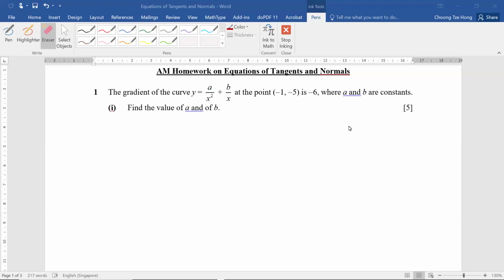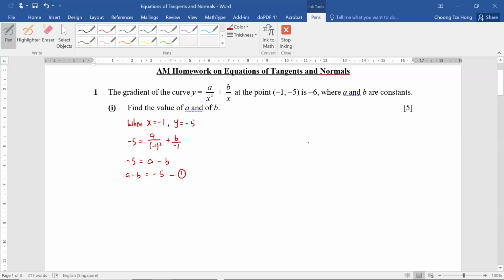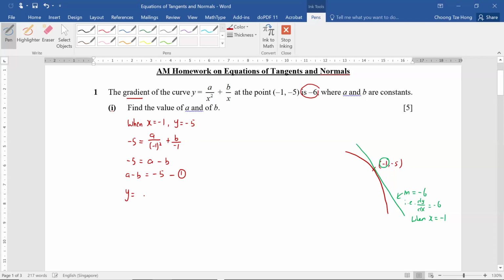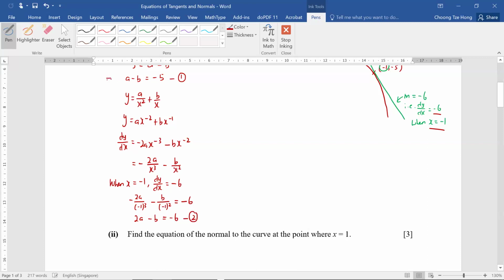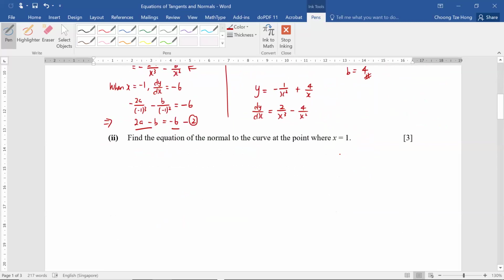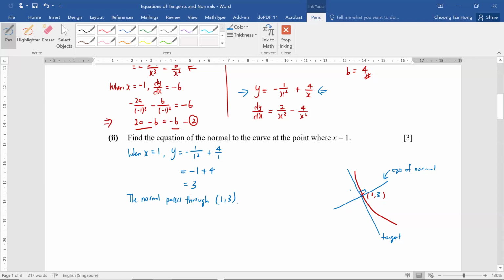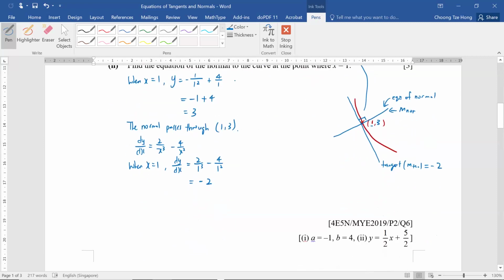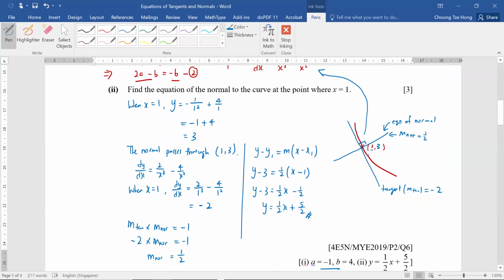𝐆𝐂𝐄 𝐎 𝐋𝐞𝐯𝐞𝐥 𝐀𝐝𝐝𝐢𝐭𝐢𝐨𝐧𝐚𝐥 𝐌𝐚𝐭𝐡𝐞𝐦𝐚𝐭𝐢𝐜𝐬 - 𝐉𝐘𝐒𝐒 𝟐𝟎𝟏𝟗 𝟒𝐄 𝐌𝐘𝐄 𝐏𝟐 𝐐𝟔 [𝐄𝐪𝐮𝐚𝐭𝐢𝐨𝐧𝐬 𝐨𝐟 𝐓𝐚𝐧𝐠𝐞𝐧𝐭𝐬 𝐚𝐧𝐝 𝐍𝐨𝐫𝐦𝐚𝐥𝐬]